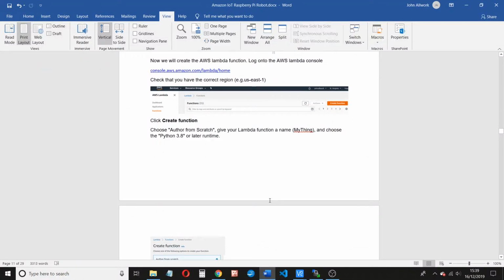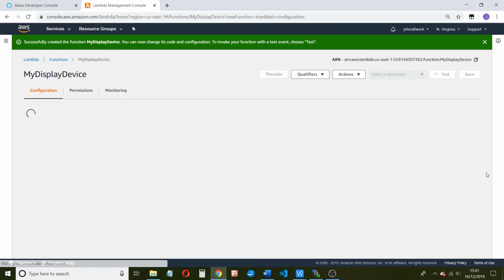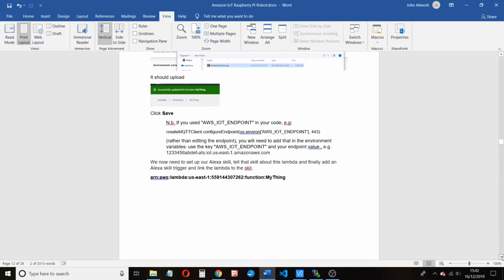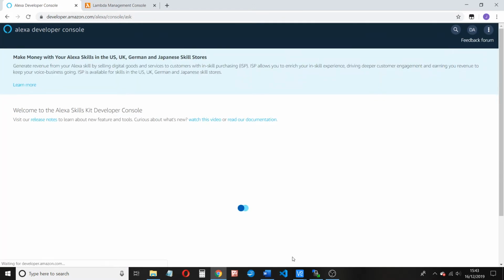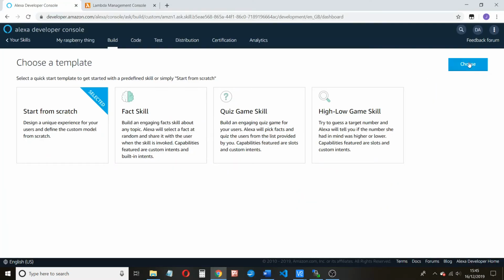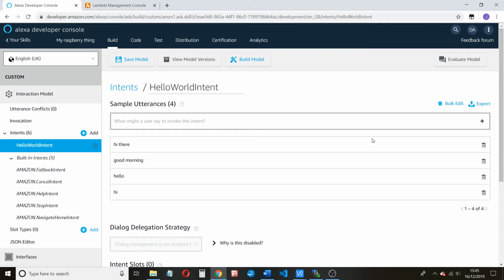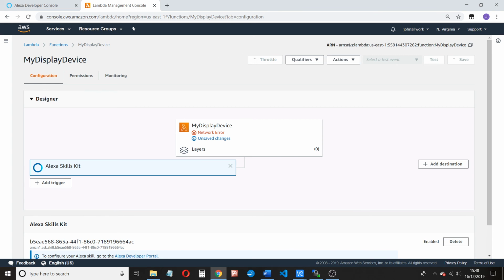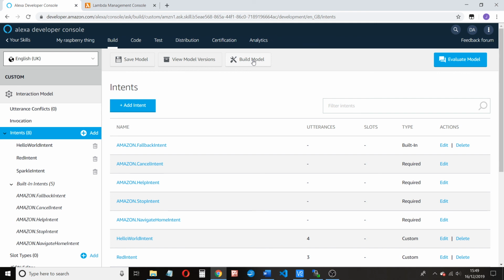#4 Creating the Alexa skill for our IoT and link to the lambda program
Creating an Alexa controlled Raspberry Pi Internet of Things
The fourth of six videos showing how to get a Raspberry Pi Internet of Things working.

Please note to change the names of the (TXT) programs as mentioned to give you .py extensions